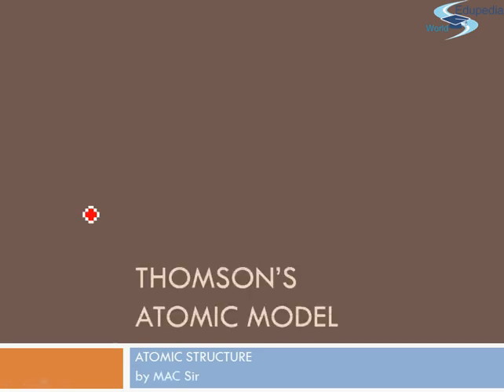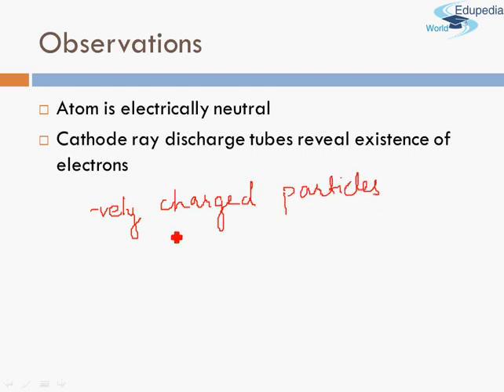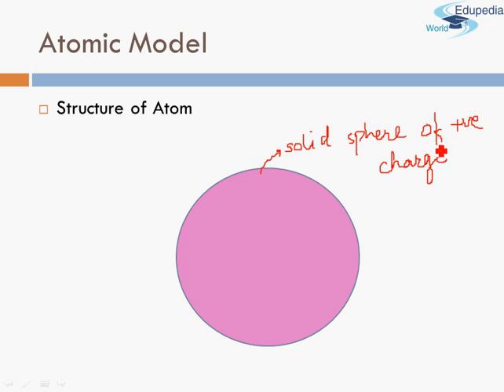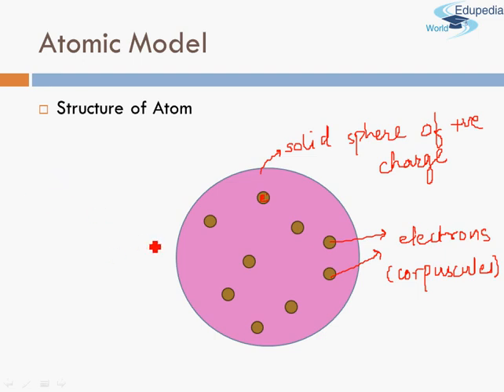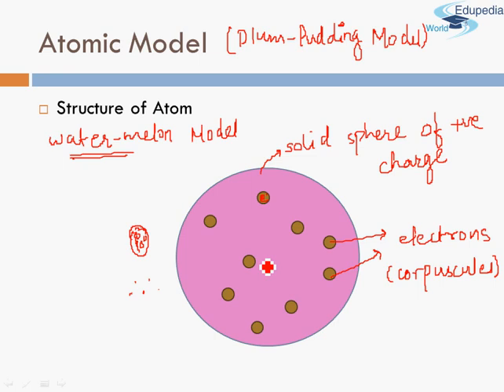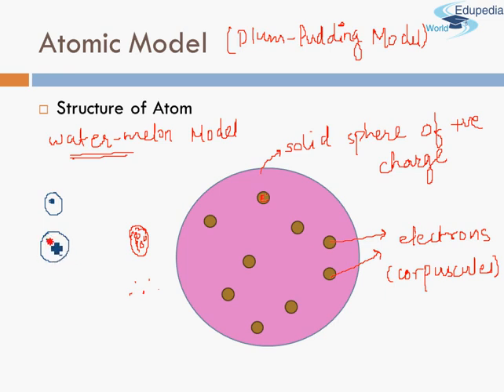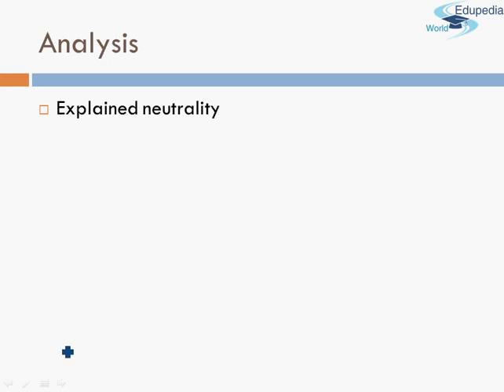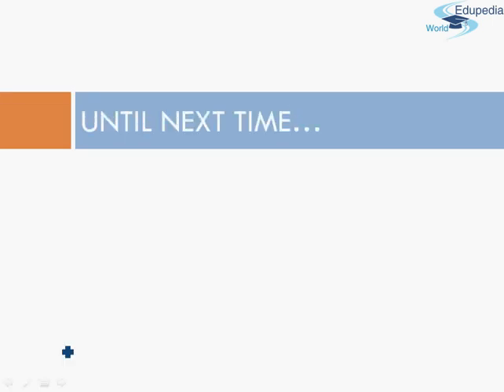Atomic Structure - | Thomson's Atomic Model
Physical Chemistry (Grade 11): High School Learning:Thomson's Model:
Observations:
-Atom is electronically neutral
-Cathode ray discharge tubes reveal existence of electron.

Atomic Model:
-Structure of Atoms- (Plum Pudding Model)
-Also known as Water Melon Model.

Analysis of Plum Pudding Model
- Explained neutrality
- Was Disproved with discovery of neutrons and protons;